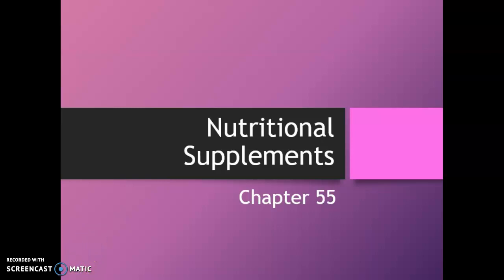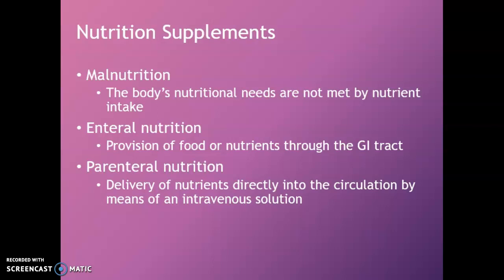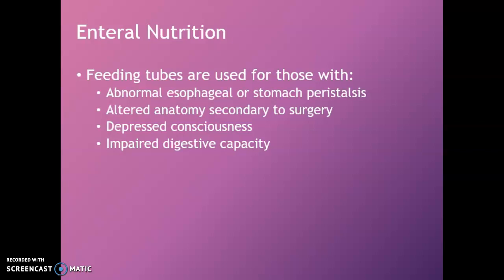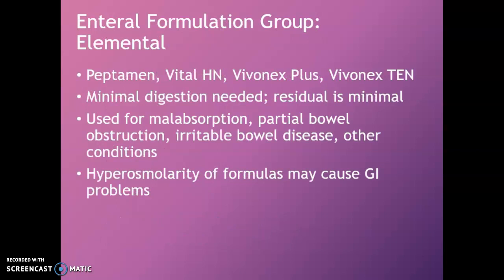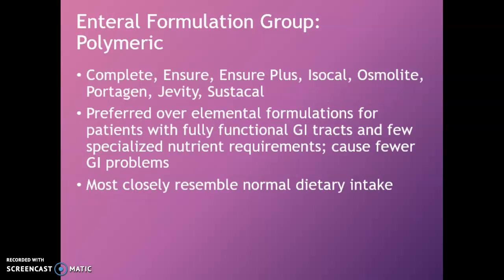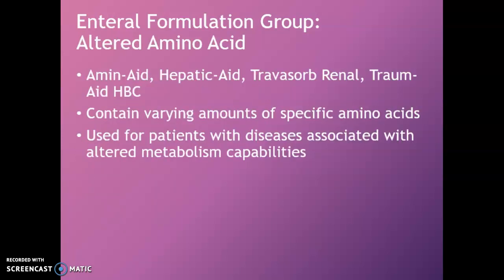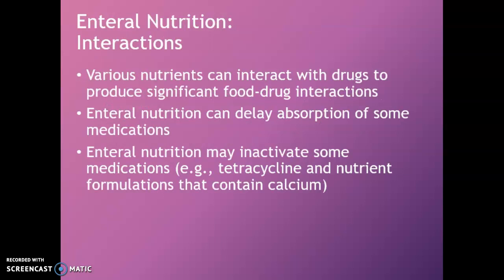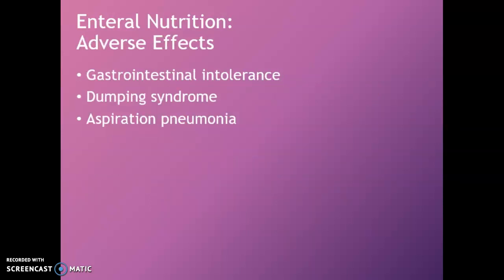Nutritional supplements - Enteral